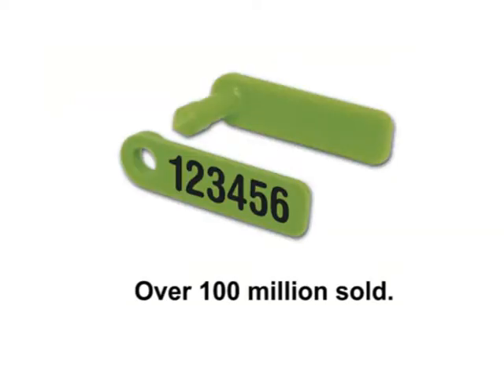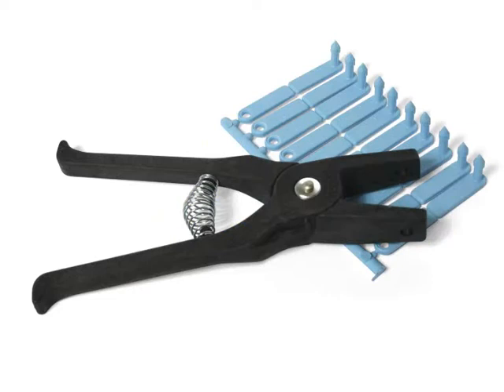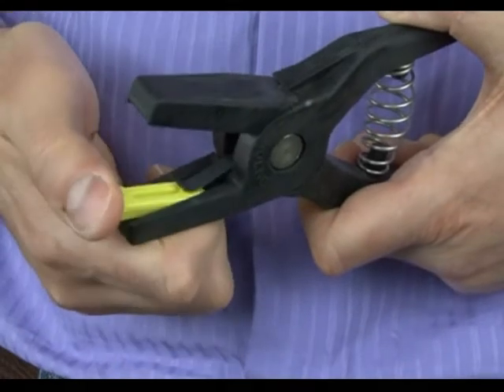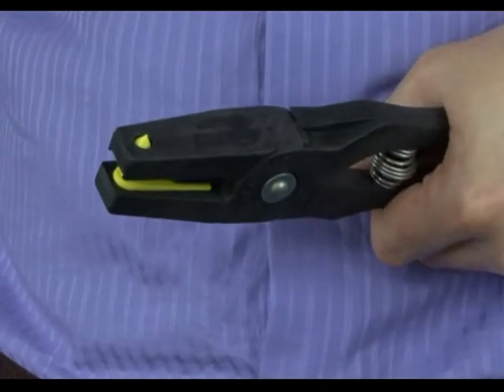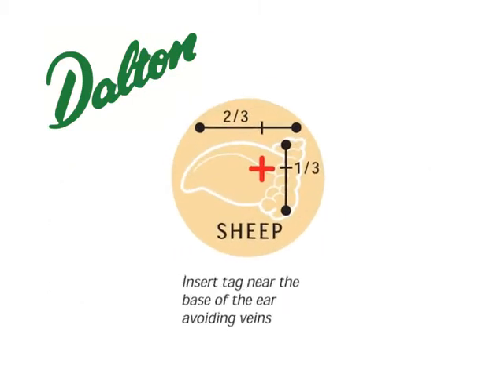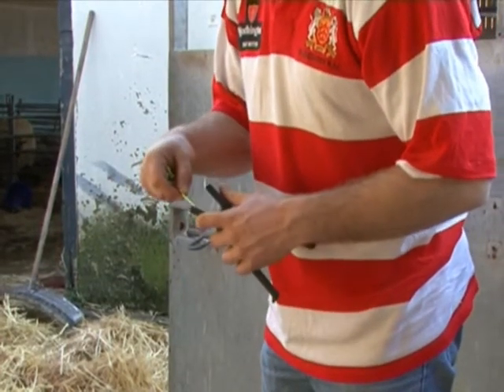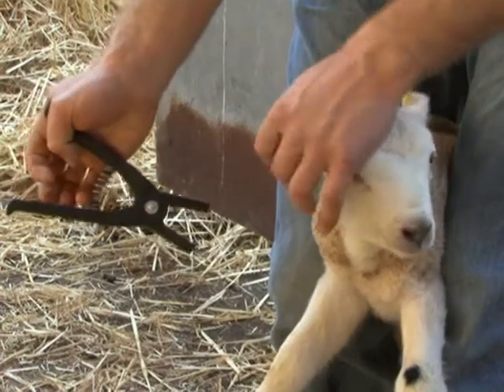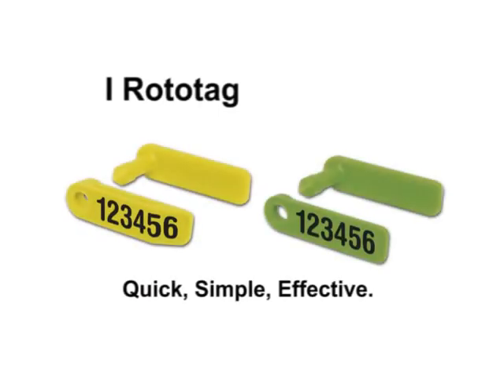How to apply the I Rototag